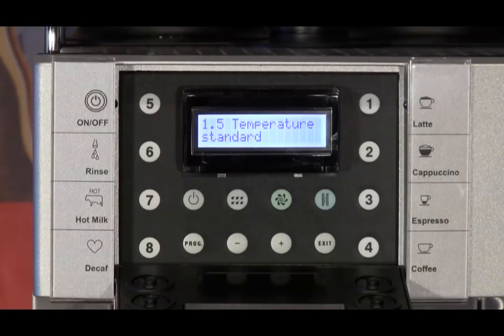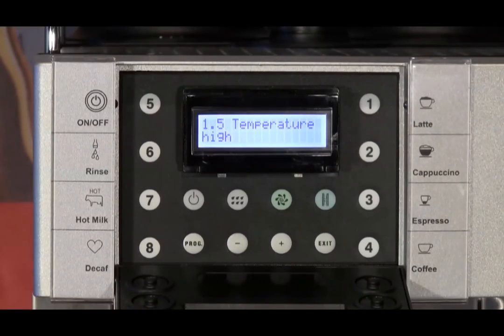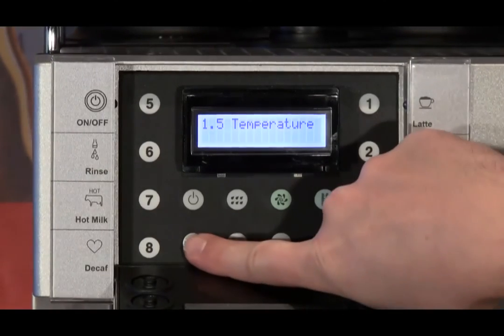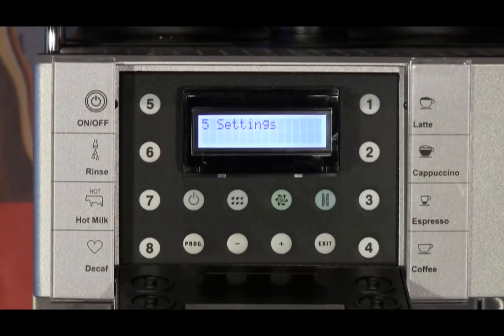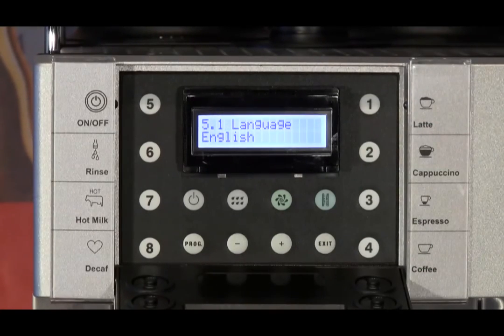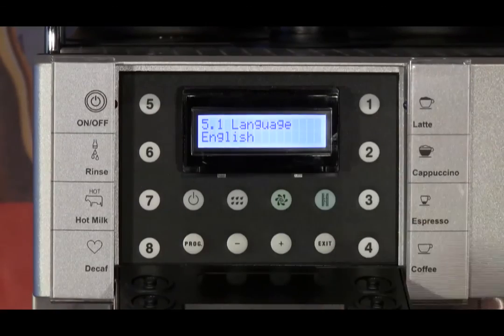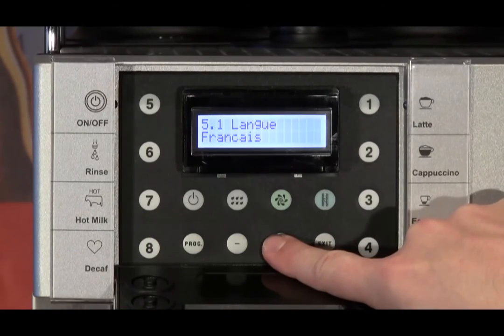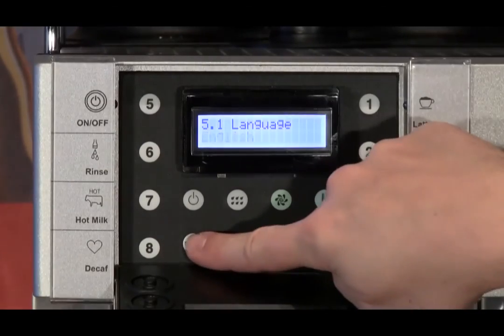Программирование кофемашины Franke Flair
Автор видео рассказывает нам подробно как за программировать и настроить суперавтоматическую машину Franke Flair